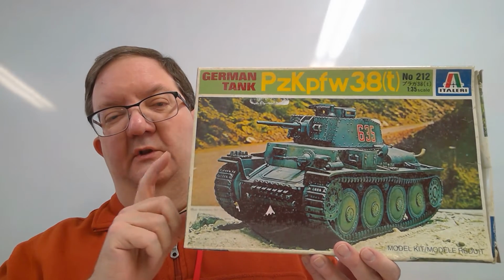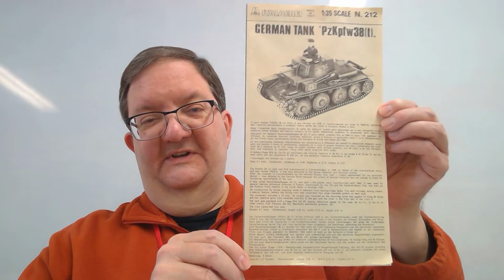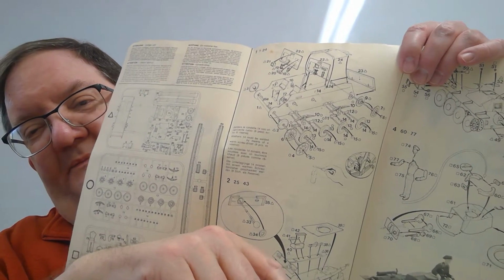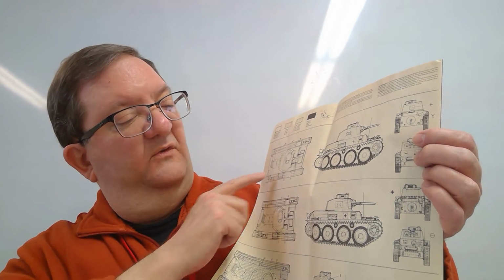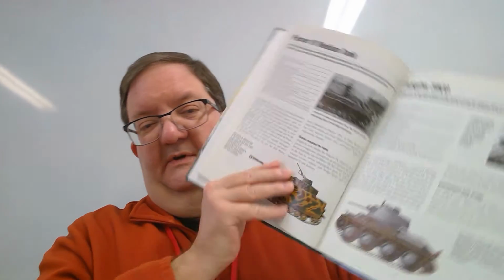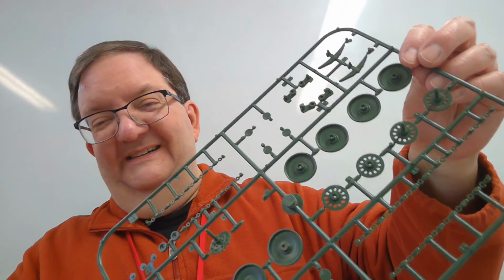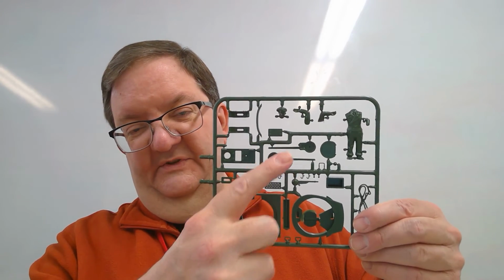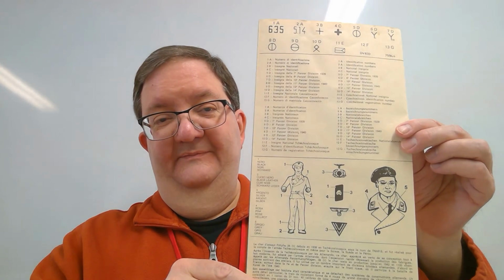Model Building - Panzer 38 (t) by Italeri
Mr. Alan of Smith Hill Library looks at the vintage Panzer 38 (t) tank model kit from Italeri in 1/35 scale. While not up to the standards of current model kits, this kit can still be fun at the right price.